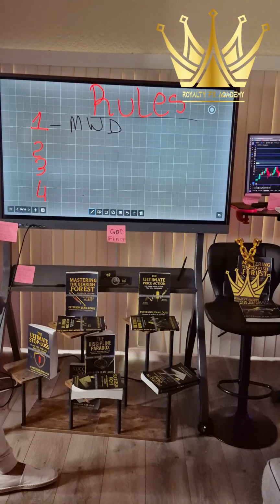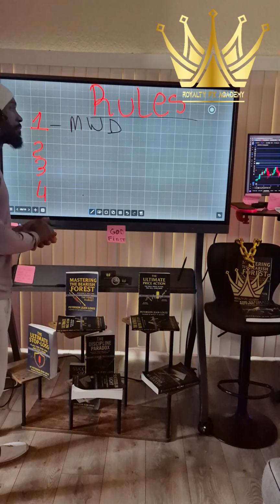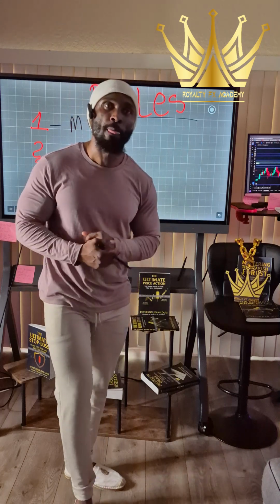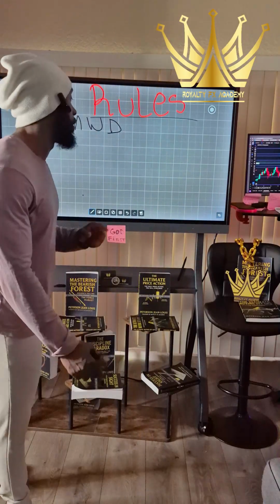Money Success Simplified: The Double Bottom Trading System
Welcome to Part 1 of the Royalty FX Academy Trading Framework Series.
This series walks you through the complete step-by-step process of understanding market structure, identifying high-probability zones, and executing trades with precision.
Before traders can focus on entries, they must first understand the foundation and rules that govern how the market moves.
Most traders jump straight into taking trades without understanding where price is located within the bigger picture.
This is why many traders struggle with consistency.
Inside this lesson, we focus on the foundation of structured trading.
In this video you will learn:
✔️ The core rules that govern price action
✔️ How to begin identifying high-probability zones
✔️ Why higher timeframes control market direction
✔️ The importance of structure before execution
✔️ How disciplined traders approach the market step-by-step
This foundation is critical because every trading decision must begin with structure and location.
When traders understand the rules behind market movement, they eliminate guesswork and begin trading with logic and discipline.
Each video in this framework builds on the previous one, guiding you from foundation → structure → execution.
📊 VIDEO ORDER (WATCH IN THIS ORDER)
1️⃣ Part 1 — Foundation & Price Action Rules
2️⃣ Part 2 — Forward Testing Before Live Trading
3️⃣ Part 3 — Double Bottom Buying Setup
4️⃣ Part 4 — Full Execution Framework
📚 Trading Books